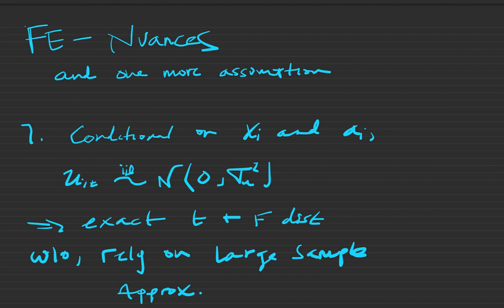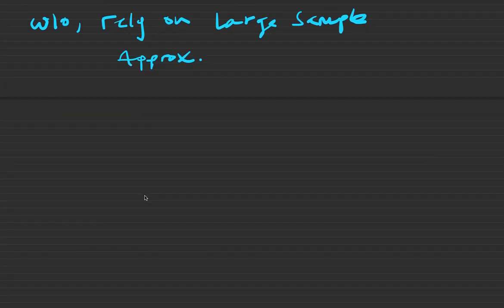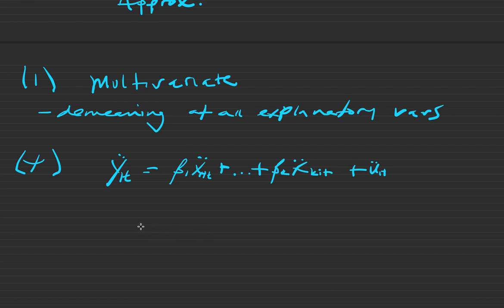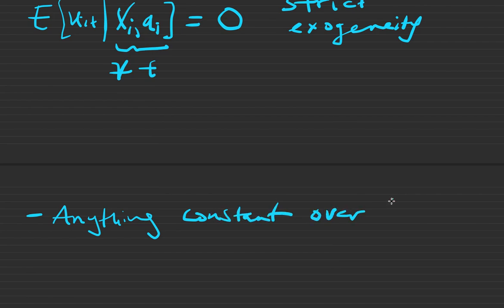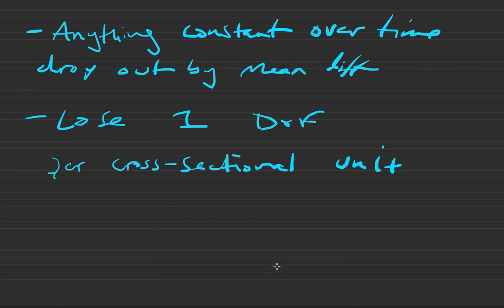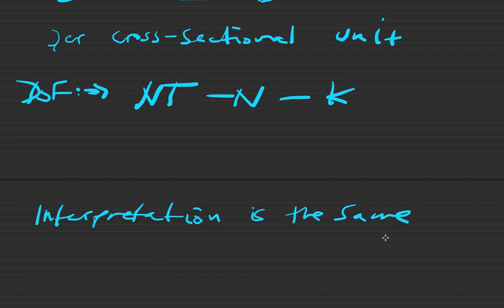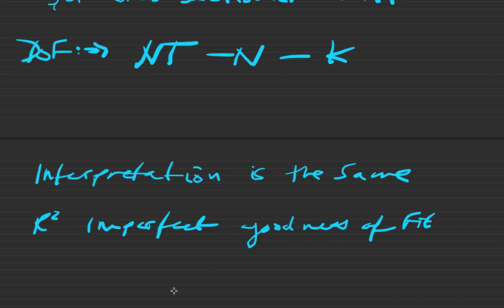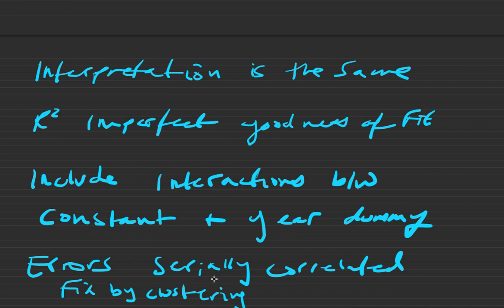Linear Econometrics: Fixed Effects Part 2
We interpret the assumptions we made and discuss some nuances of fixed effects